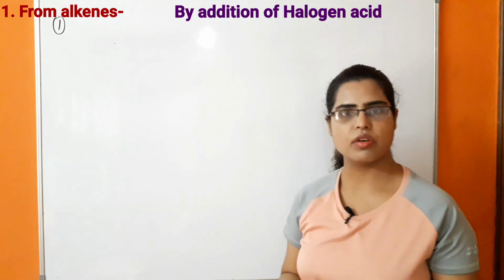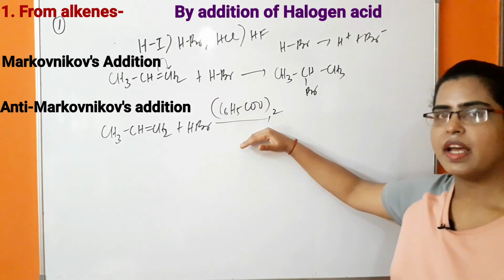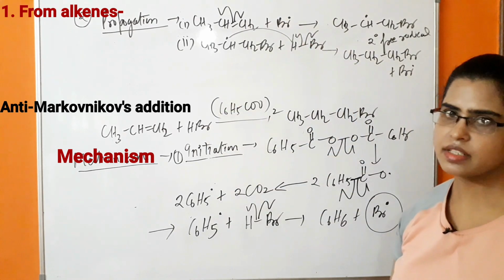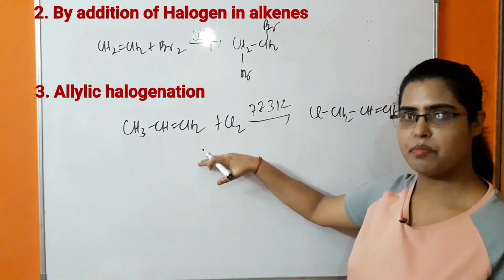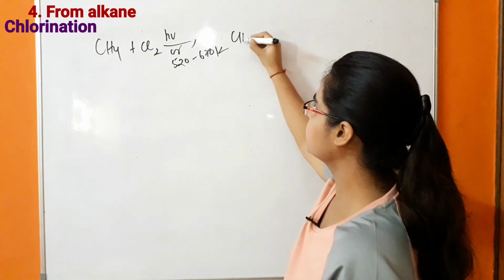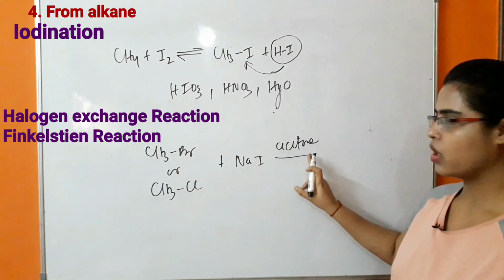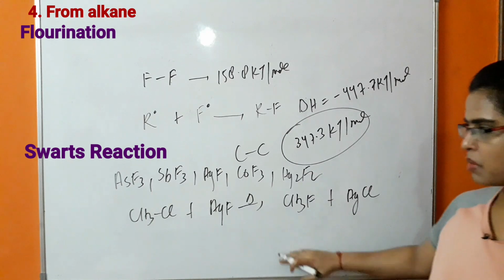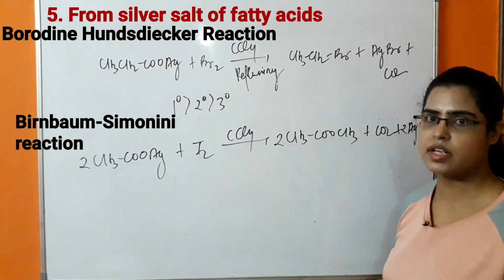Haloalkanes & Haloarenes||preparation of Haloalkanes from Hydrocarbons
In this Video preparation of Haloalkanes from Hydrocarbons are discussed:
From unsaturated Hydrocarbons-
1. Addition of Halogen acid in alkenes
(i) Markovnikov's addition
(ii) Anti- Markovnikov's addition
2. Addition of Halogen acid in alkenes
3. Allylic Halogenation
 From Saturated Hydrocarbons-
1.Chlorination
2.Iodination in presence of oxidising agents
3. Finkelstein reaction( Halogen exchange reaction)
4. Flourination( Swarts Reaction)
From Silver salt of fatty acids
1. Borodine Hundsdiecker reaction
2. Birnbaum-Simonini reaction.